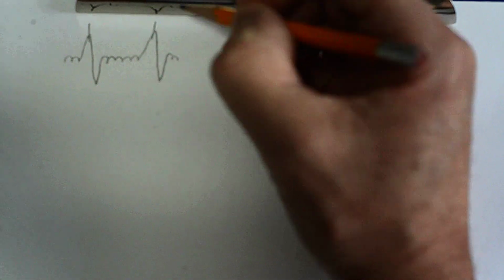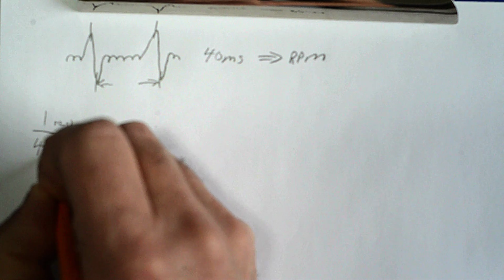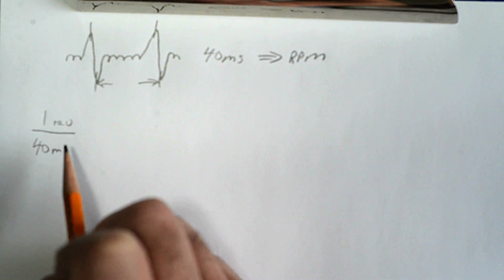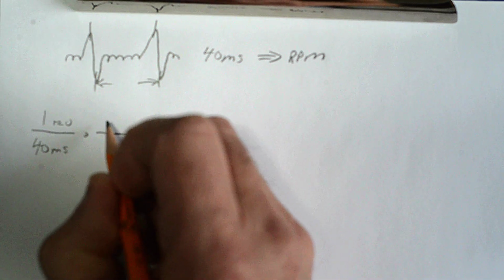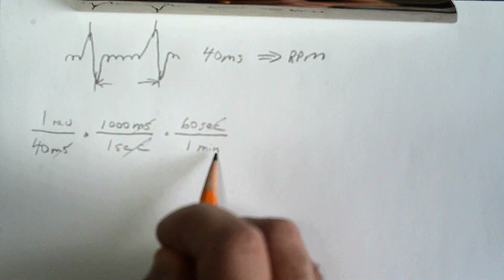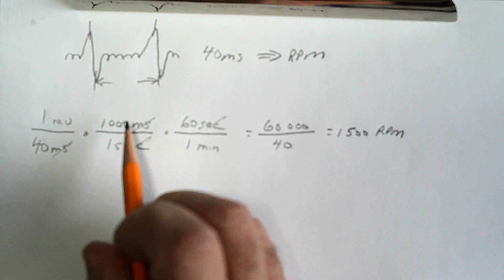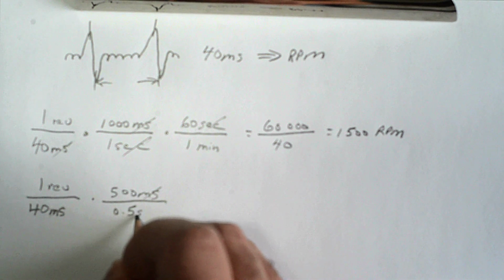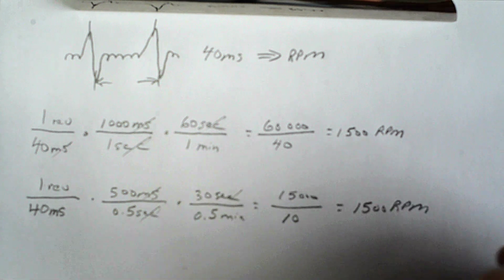conversion - milliseconds to RPM